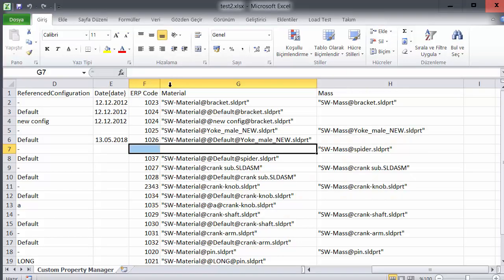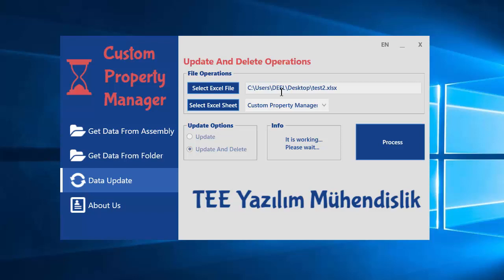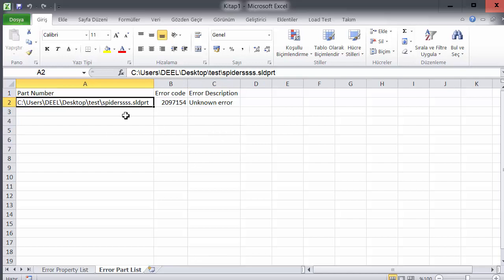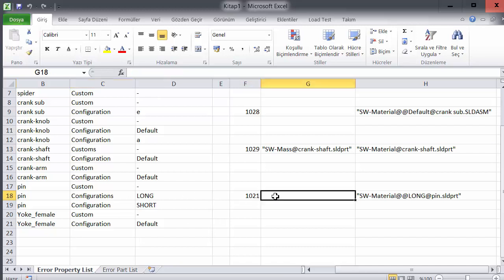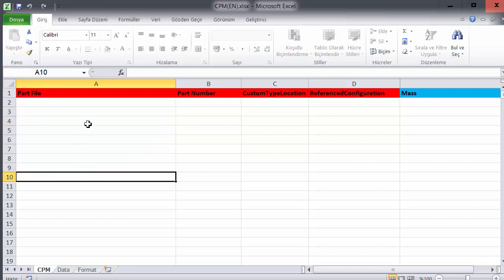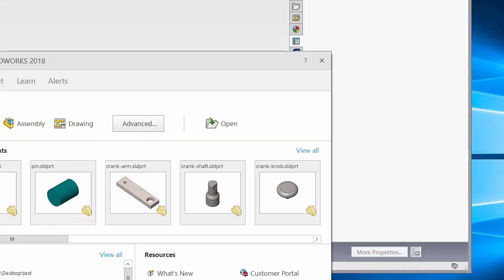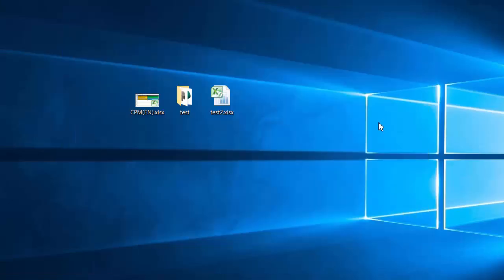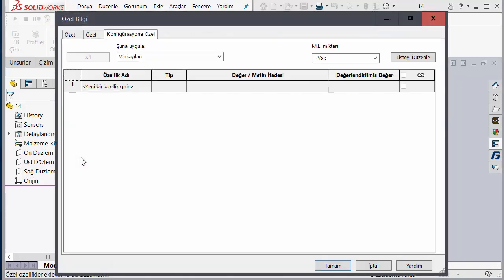SolidWorks Custom Property Manager 5 of 5: Rules to follow when using the program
Hello there,
In Solidworks, you can print all custom properties of your part, assembly, and drawing files in an excel file. You can add new custom properties to this excel file, update exist custom property or delete custom properties. You can import these information from Excel to Solidworks part, assembly and drawing files.

You can download demo version.